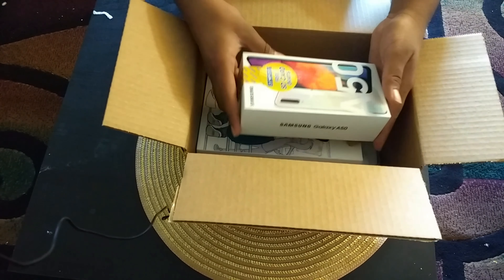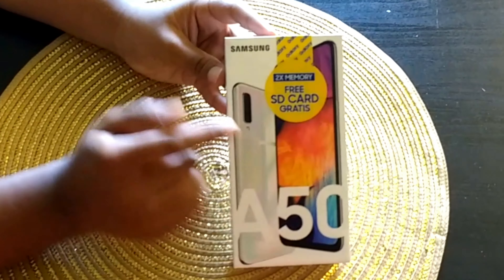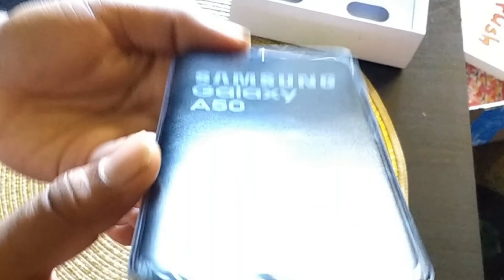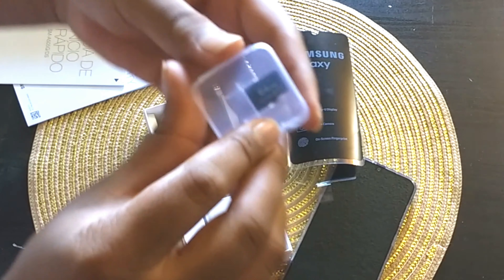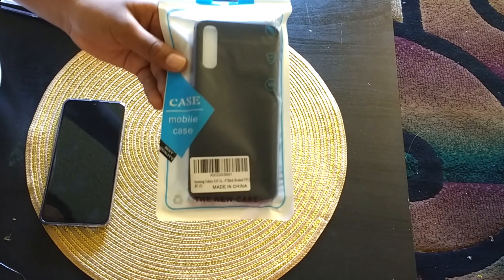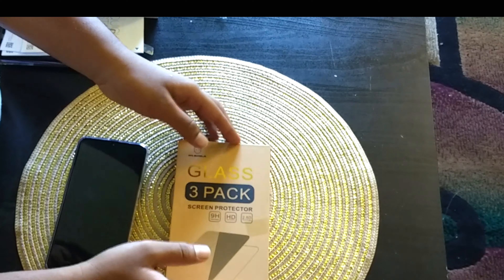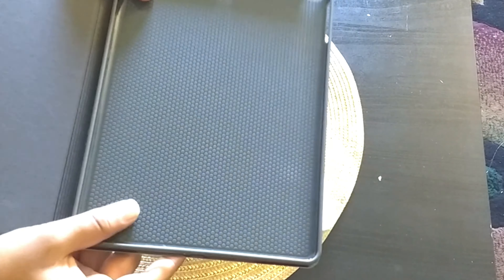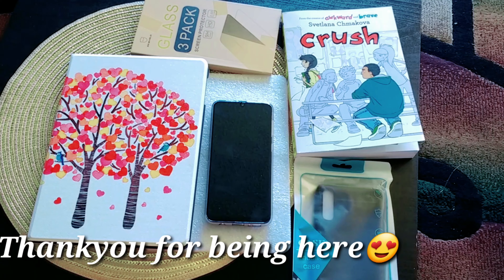Amazon prime Day Sales- 2019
LemongrassAndGIngerTea LemongrassStalks LemonGrass# Hi, Thank you very much and I really appreciate your wonderful support.

Today we are featuring our Amazon Prime Day sales.

Note:
Hi, Here I bought all the accessories with my own money.